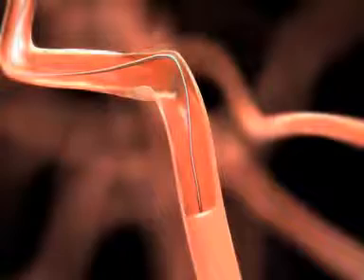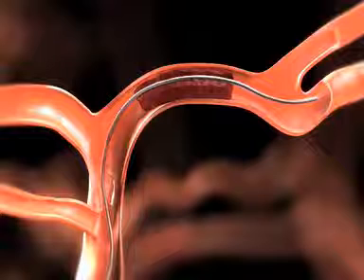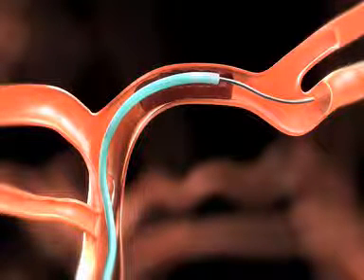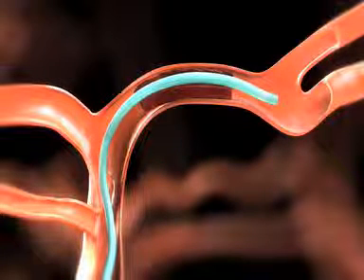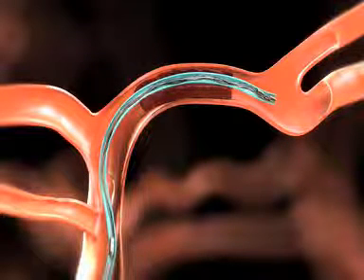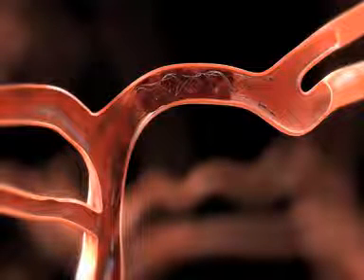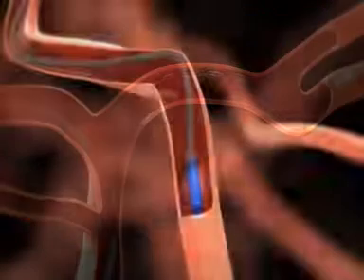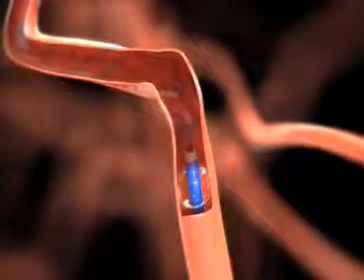Solitaire™ FR Revascularization Device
Solitaire™ FR Revascularization Device is a mechanical thrombectomy device combining the ability to restore blood flow, administer medical therapy, and retrieve clot in patients experiencing acute ischemic stroke.